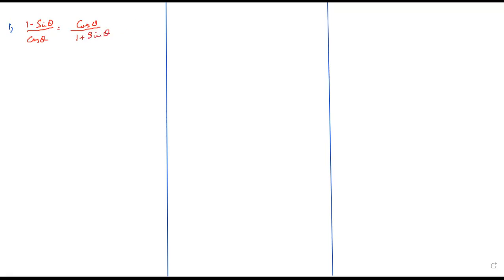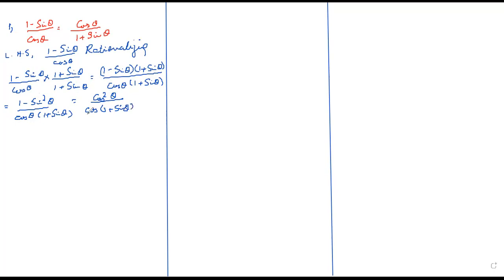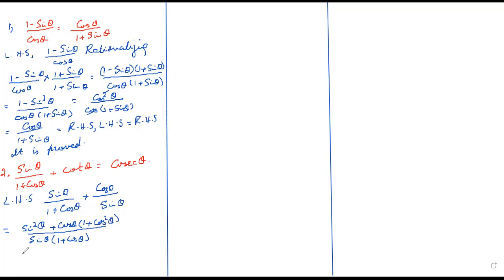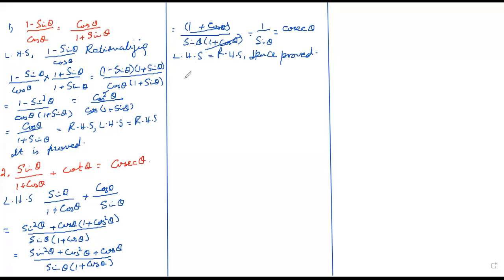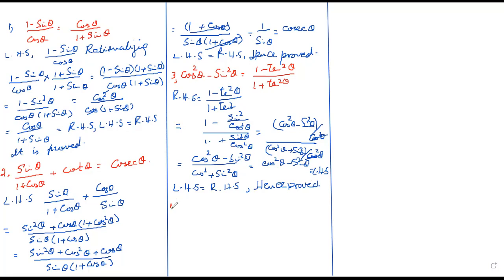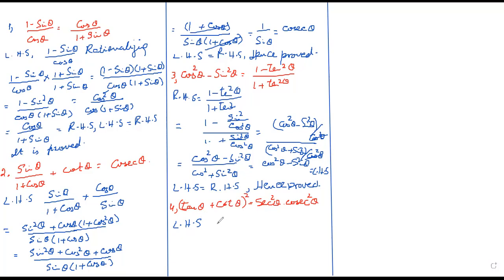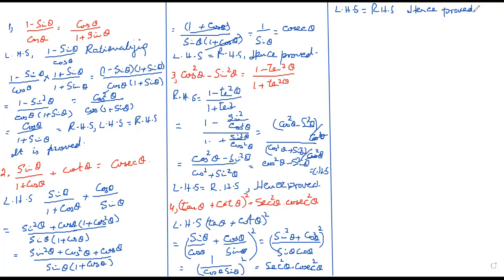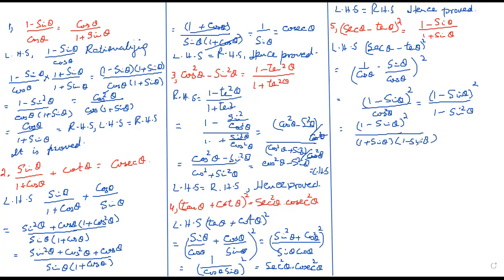MATHEMATICS FOR CLASS XI, UNIT 9 FUNDAMENTALS OF TRIGONOMETRY, EX 9.4, SHORT QUESTION PART 10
CHAPTER 9 FIRST YEAR SCIENCE MATHEMATICS
FSC PART 1
INTER PART 1 MATHEMATICS
ALGEBRA AND TRIGONOMETRY
FUNDAMENTALS OF TRIGONOMETRY  EX 9.1, 92, 9.3, 9.4
INTRODUCTION
UNITS OF MEASURES OF ANGLES
CONCEPT OF AN ANGLE
SEXAGESIMAL SYSTEM (DEGREE, MINUTE, SECONG)
DECIMAL SYSTEM
CIRCULAT SYSTEM (RADIANS)
RELATION BETWEEN THE LENGTH OF AN ARC OF A CIRCLE AND CIRCULAR MEASURE OF ITS CENTRAL ANGLE
PROVE THA l = rθ
Alternative proof
CONVERSION OF RADIAN INTO DEGREE AND VICE VERSA
GENERAL ANGLE (COTERMINAL ANGLES)
ANGLE IN THE STANDARD POSITION
TRIGONOMETRIC FUNCTIONS
TRIGONOMETRIC FUNCTIONS OF ANY ANGLE
FUNDAMENTAL IDENTITIES
THE VALUES OF TRIGONOMETRIC FUNCTIONS OF 30, 45 AND 60 DEGREES
DOMAIN OF TRIGONOMETRIC FUNCTIONS AND OF FUNDAMENTAL IDENTITIES